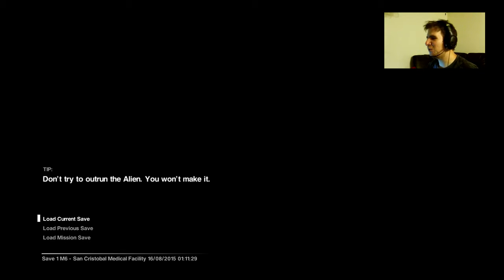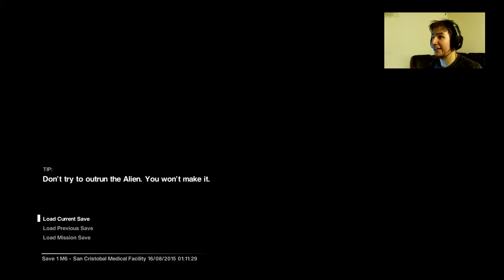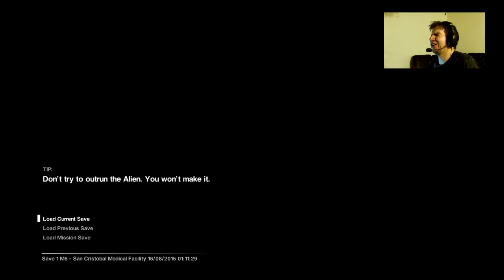Death from above!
How did I not see the waterfall of saliva coming from that vent!